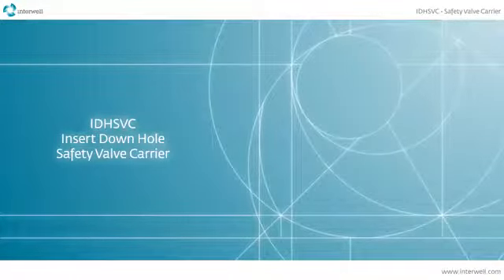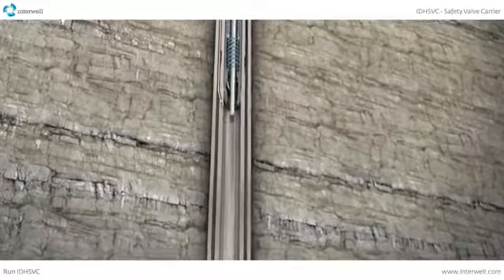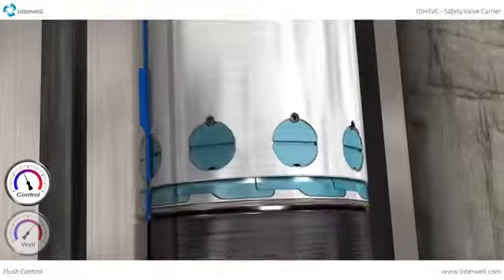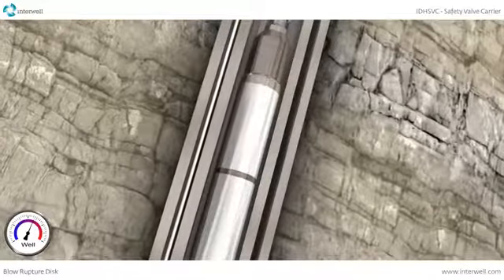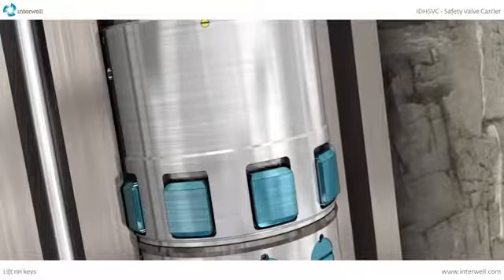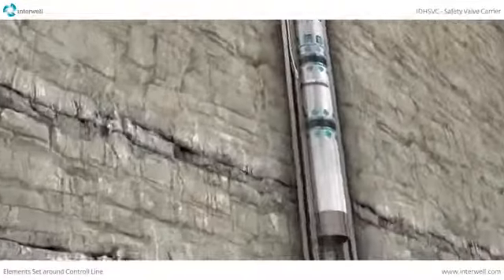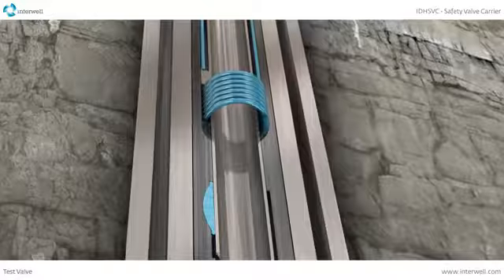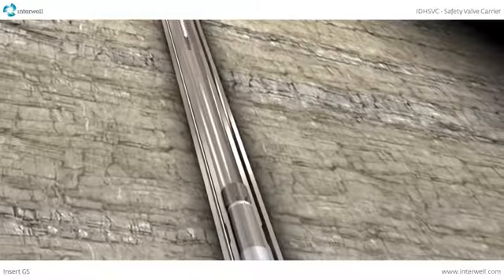Interwell Insert Downhole Safety Valve Carrier IDHSVC YouTube